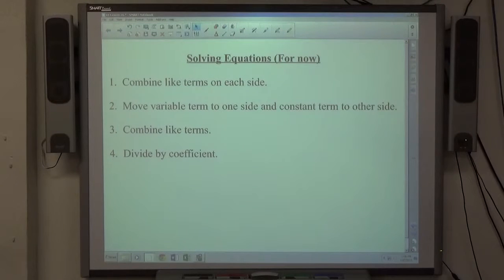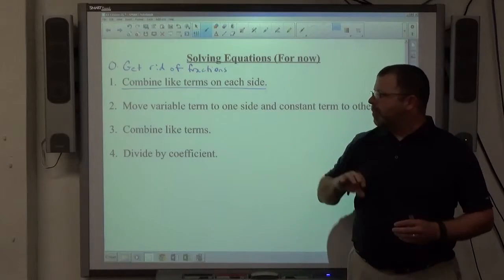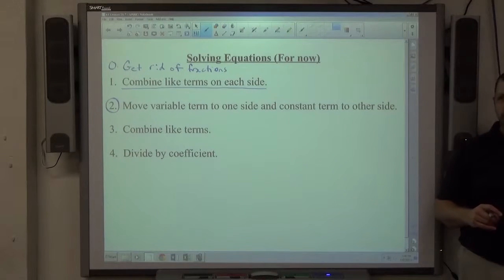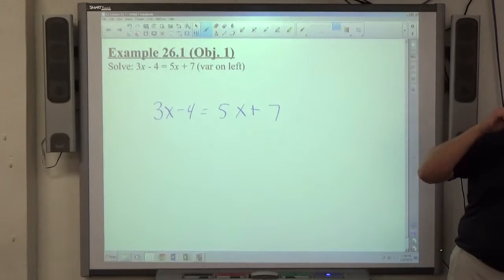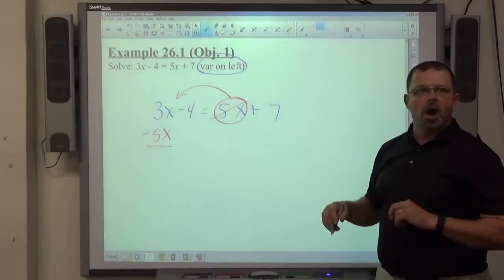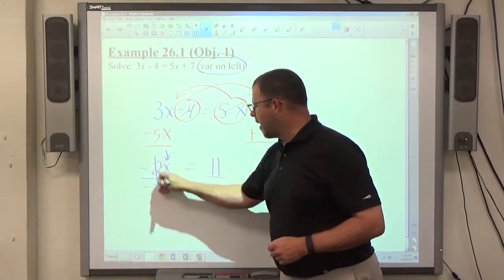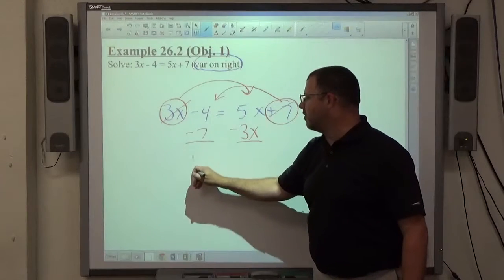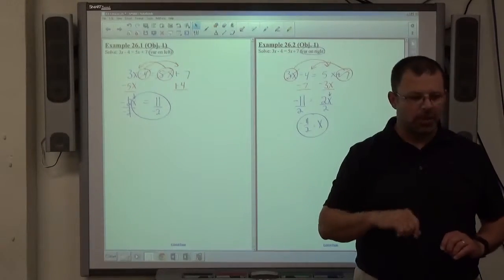Algebra I Examples 26.1 and 26.2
Solve equations with variables and constants on both sides.